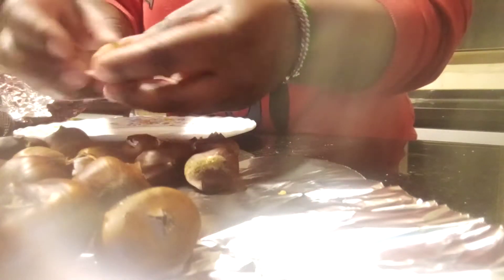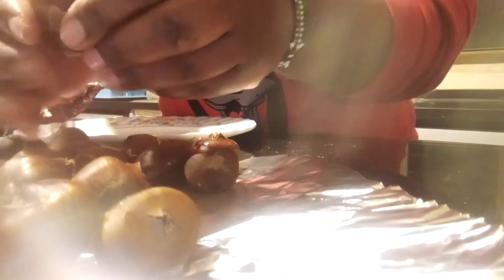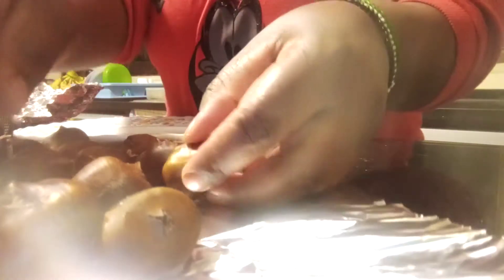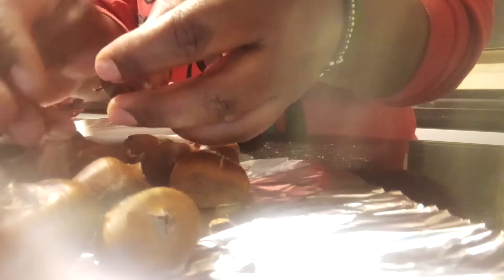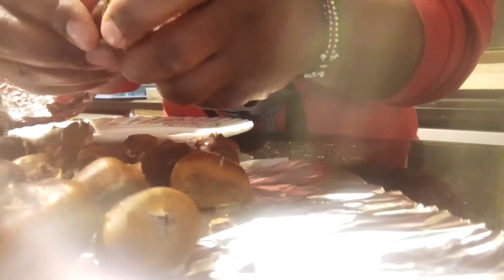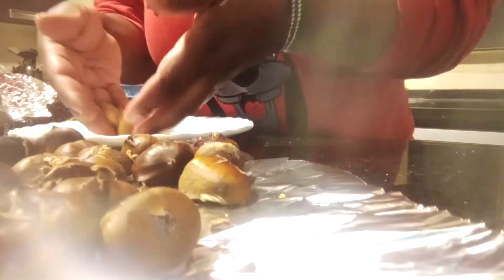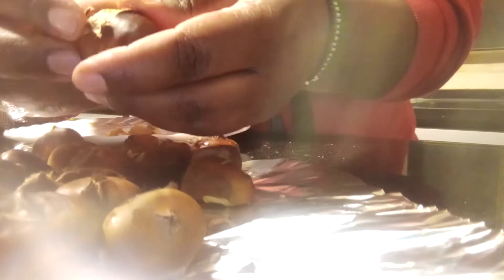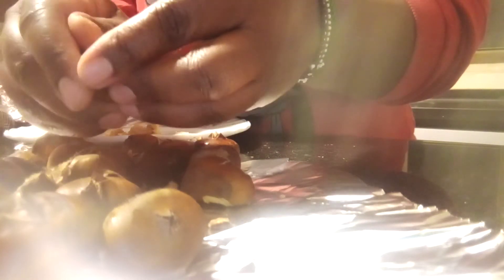Baked Castenuts 😋😋😋😋🍽️bring tea and take your pieces